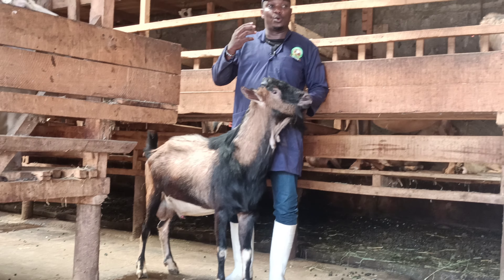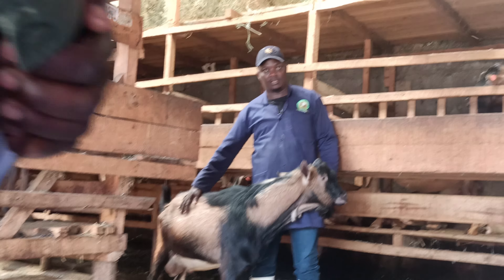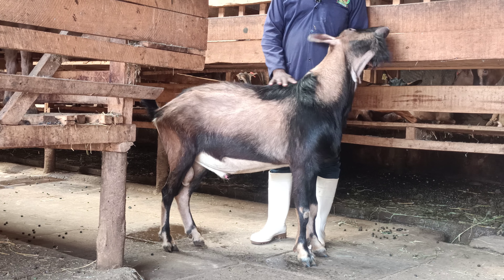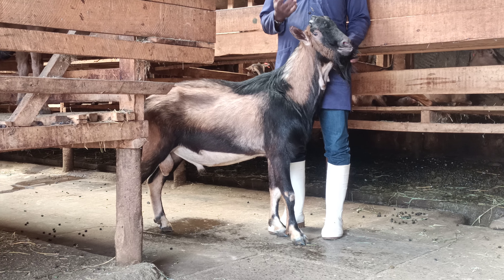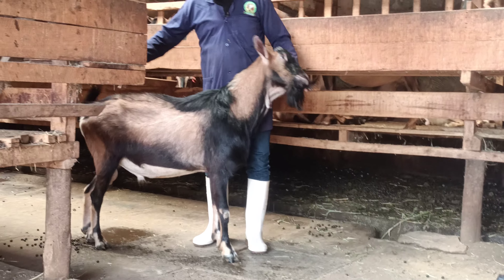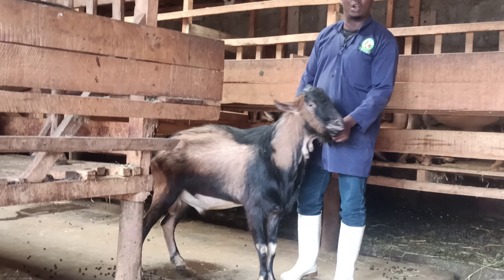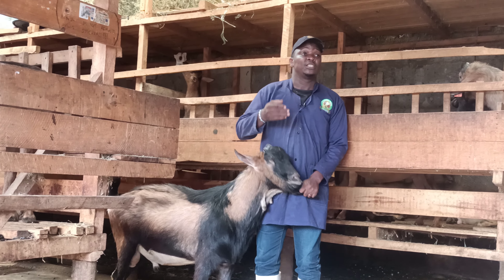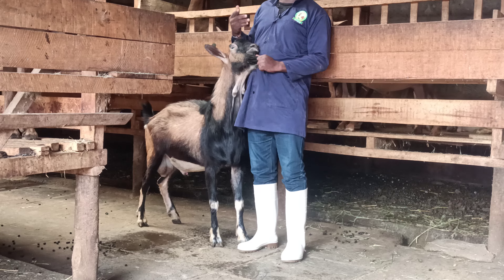Orgiga Ariga caanaha ee Alpine .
Dunida siiba Geeska Africa waayadn dambe waxaa kuso badanayay Ariga Yurub ee Caanaha laga liso..arigaan ayaa noocyo badan leh, Nooca Dhulka kulul ku noolaan karo  waxaa ugu fiican : Alpine ( albaayn) OO kaso jeeda France , Germany